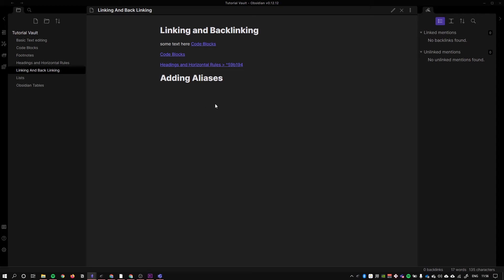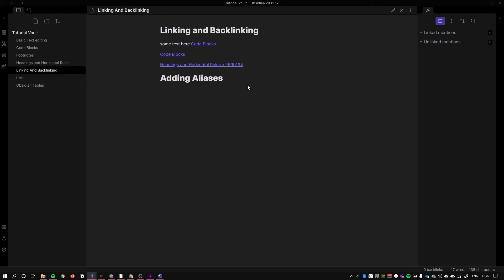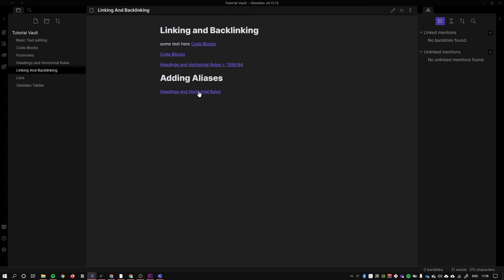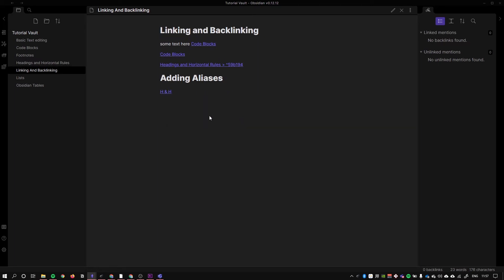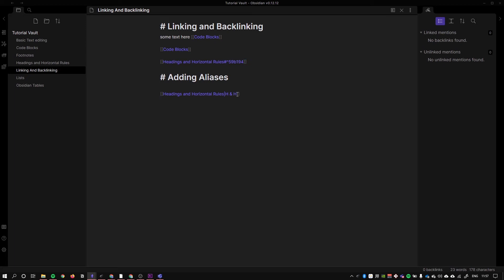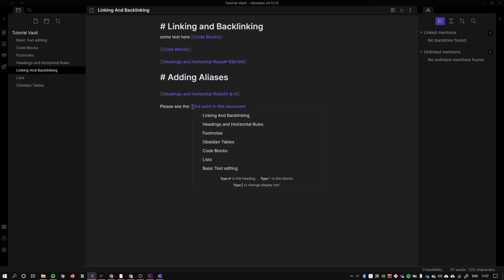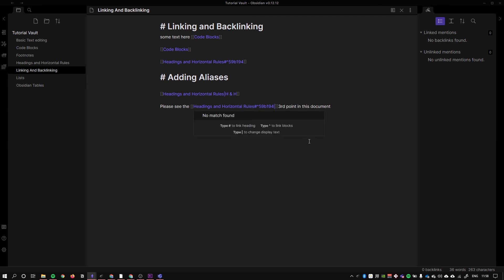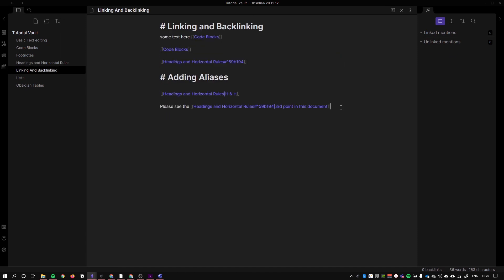Obsidian.md Basics | Linking and Aliases